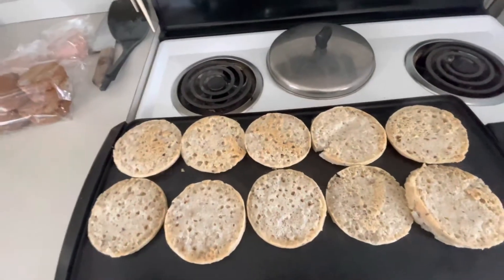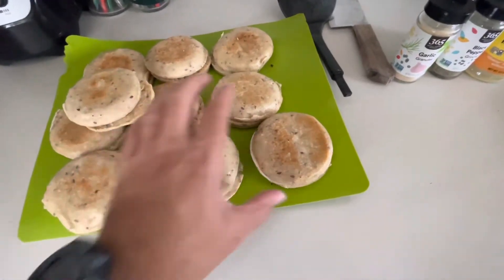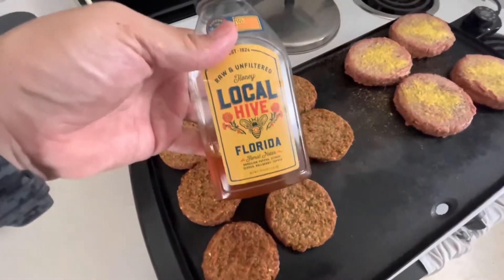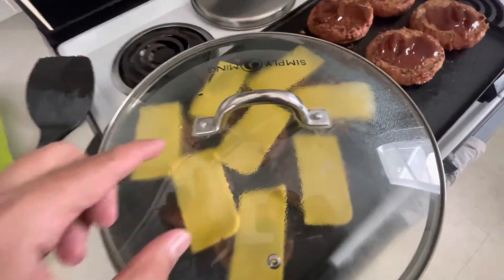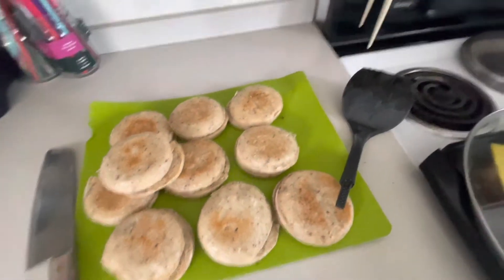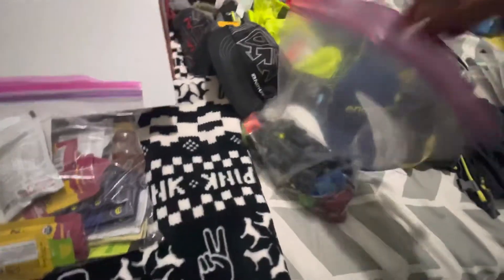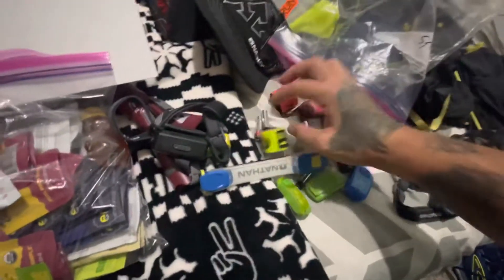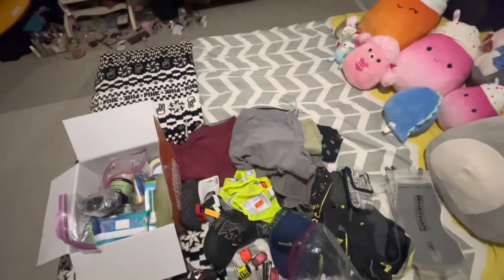Food and gear prep 3 days until the Keys100 ￼